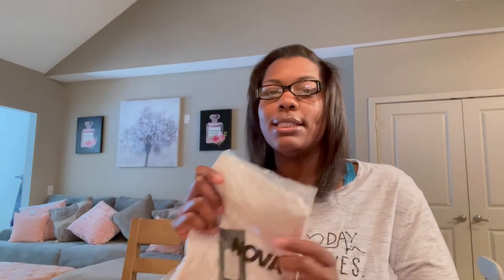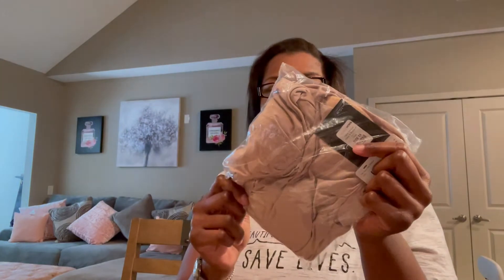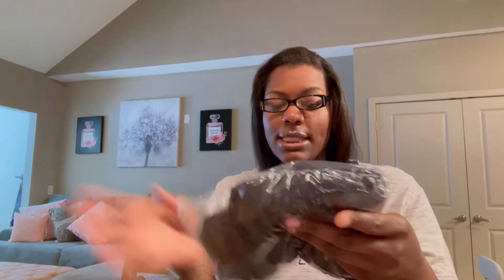Fashion Nova Curve Unboxing